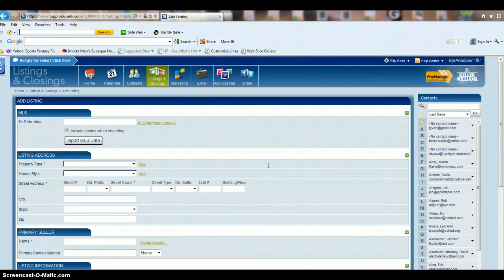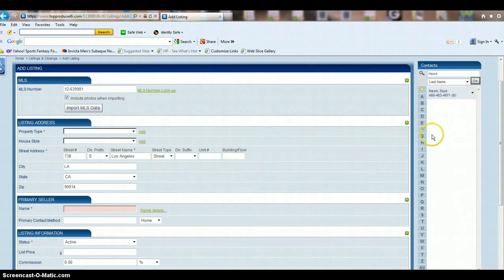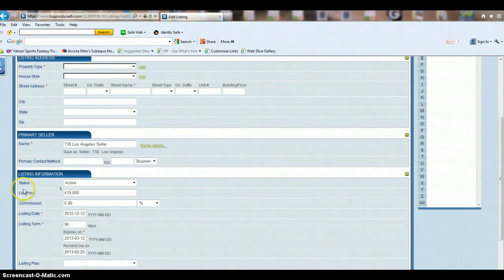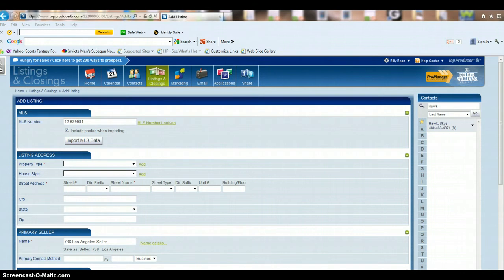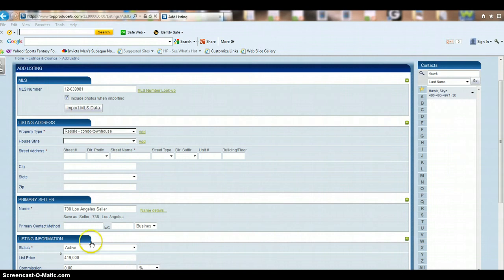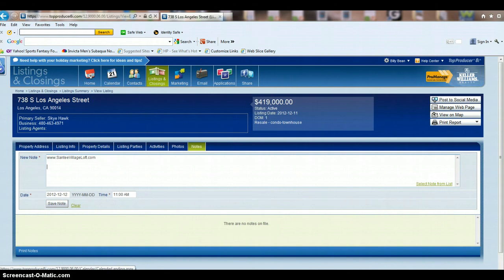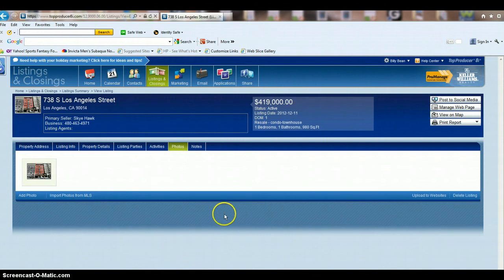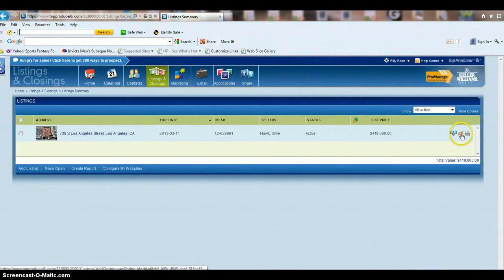Top Producer 8i- Entering a new listing into TP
Tutorial on how to enter a new listing into Top Producer 8i